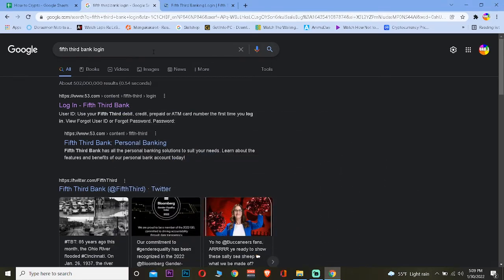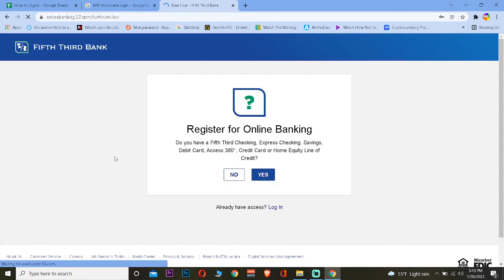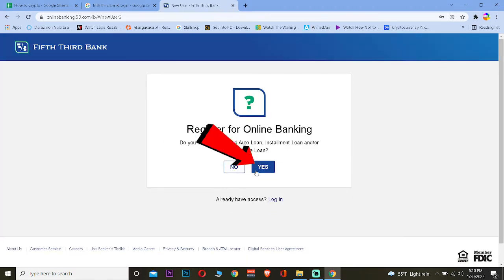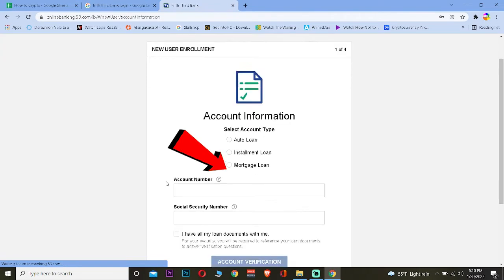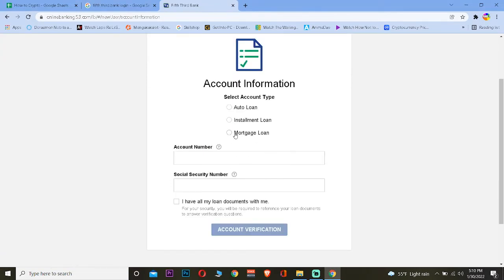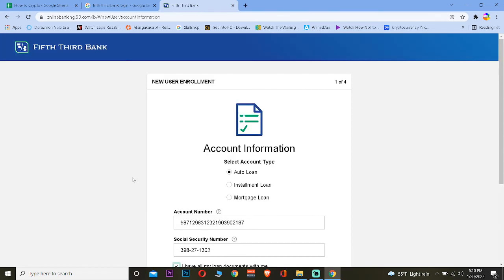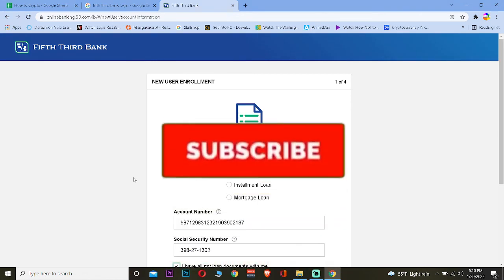How To Register Fifth Third Bank Online Banking Account | Create Fifth Third Account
In this video, I'll be showing you guys How To Register Fifth Third Bank Online Banking Account.

CHAPTERS
0:00 - Intro
0:11 - How To Register Fifth Third Bank Online Banking Account
1:05 - Outro